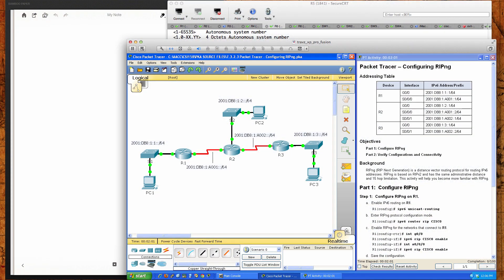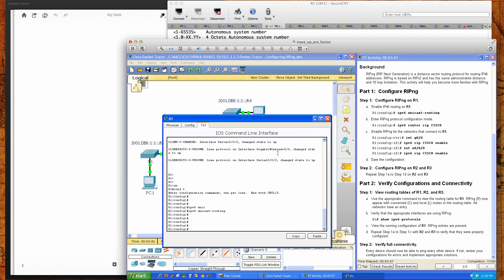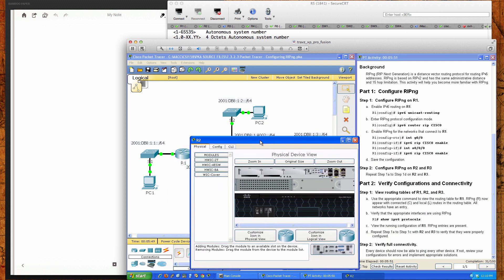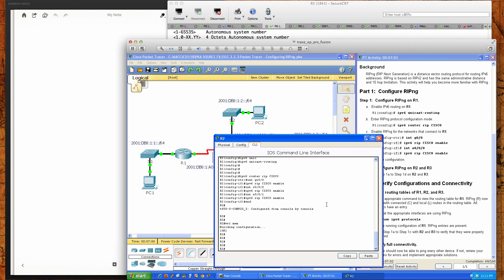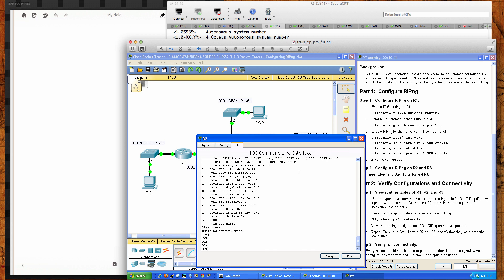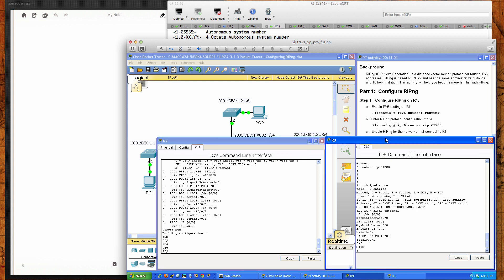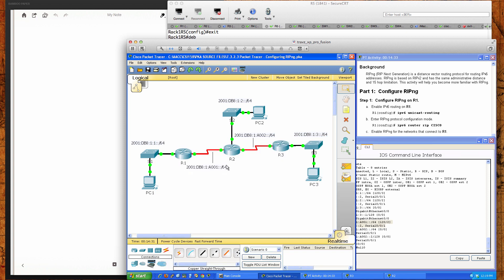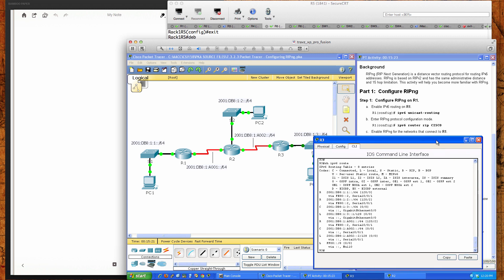Spring 2014 - CSI158-84x (Week #4 - 04192014) - Packet Tracer 7.3.2.3 Tutorial